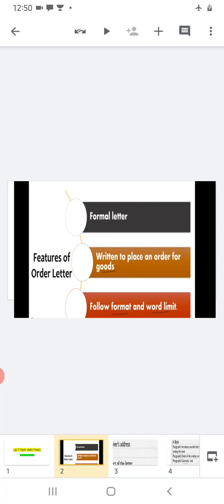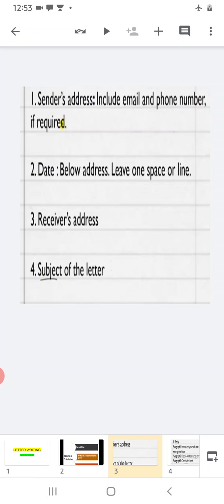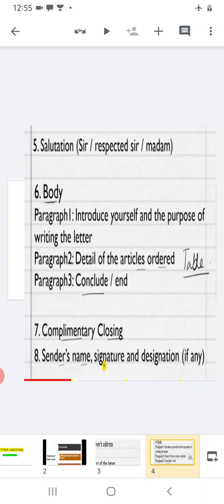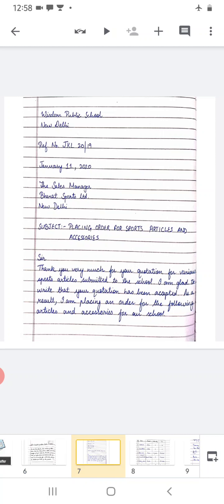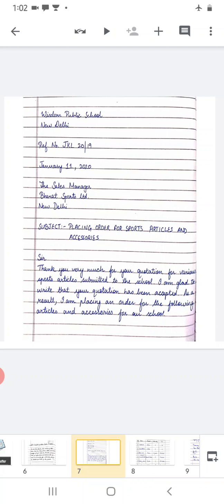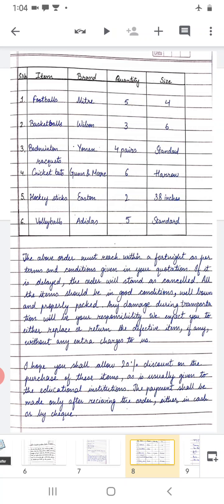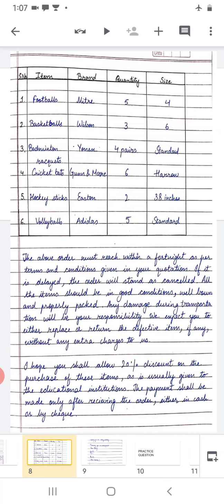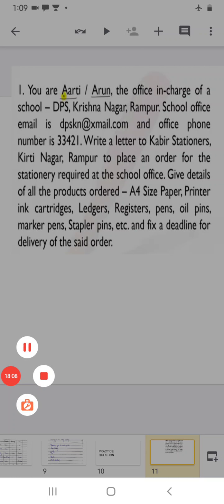Grade 11 and 12|Writing Skills- Letter- Placing Order